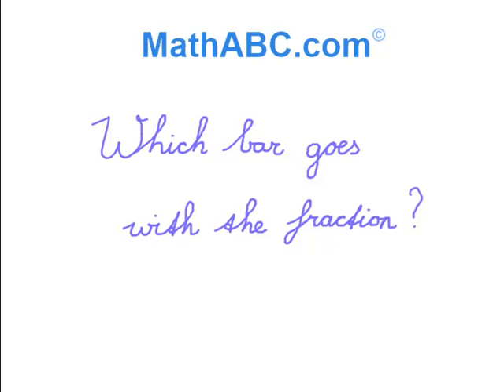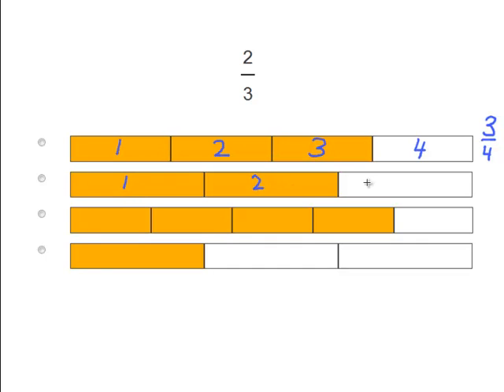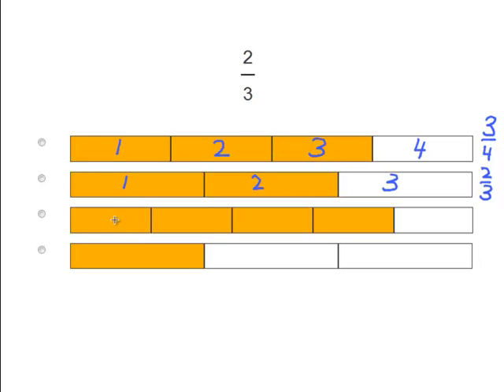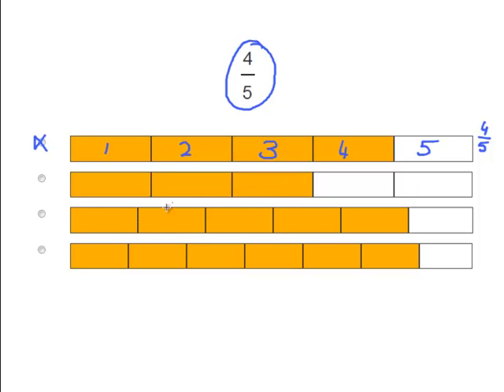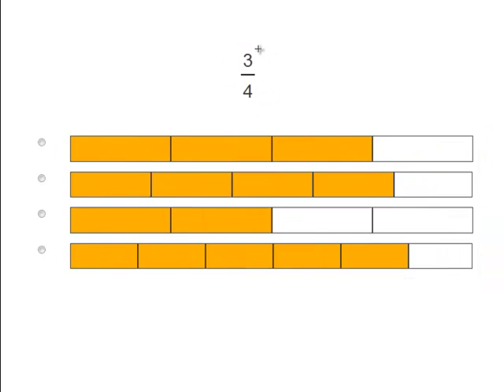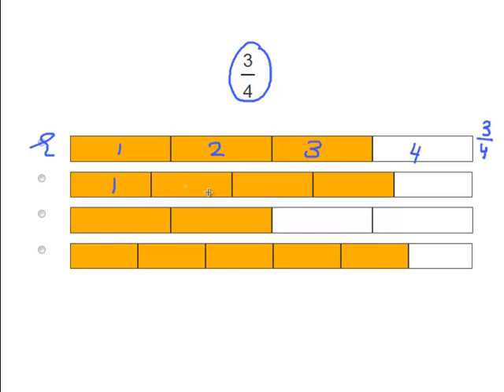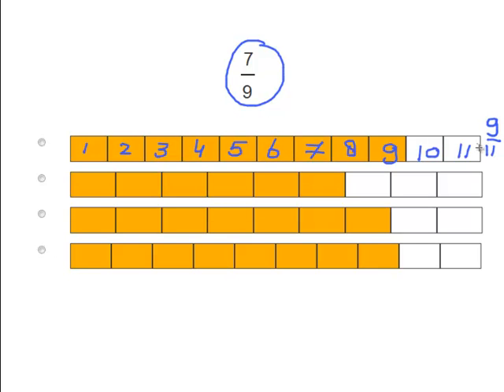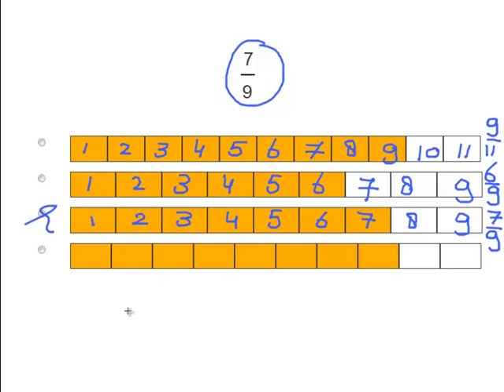MathABC.com: Which bar goes with the fraction?